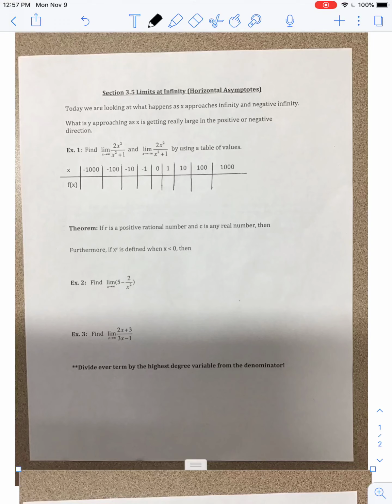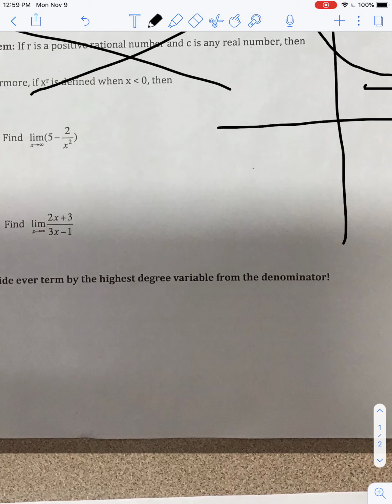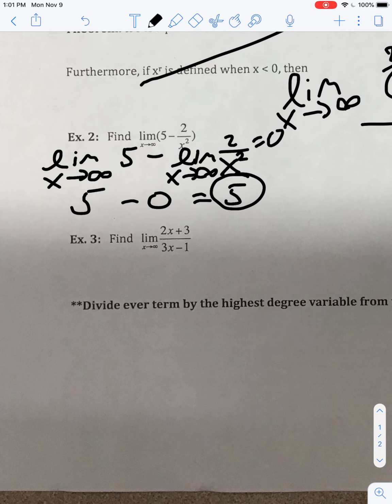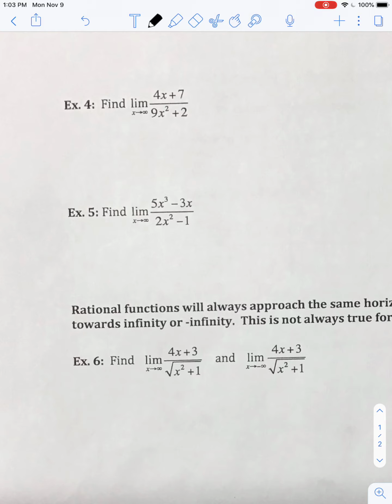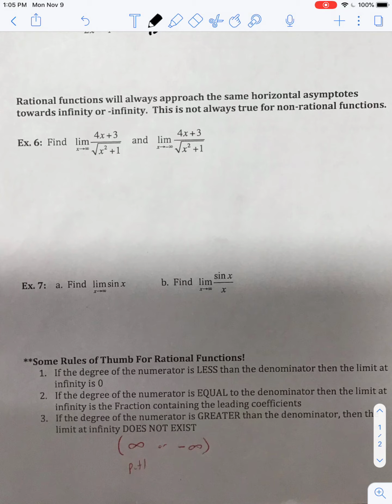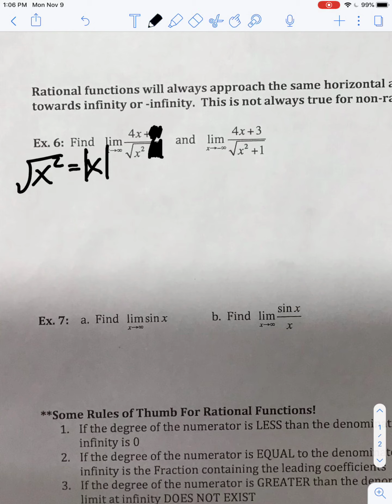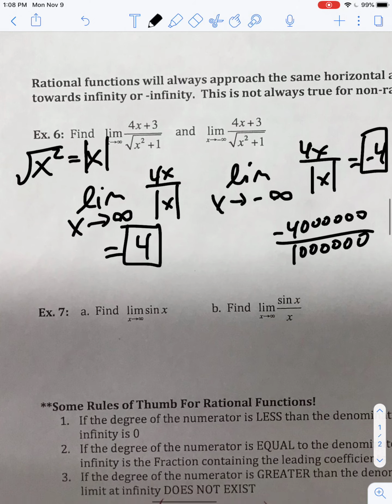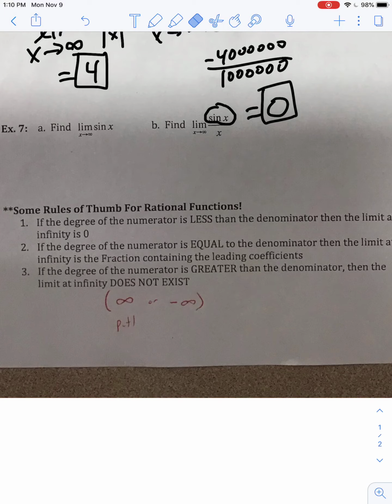Limits at Infinity